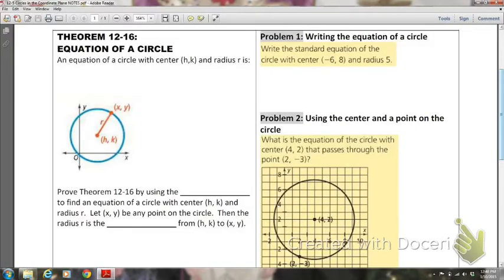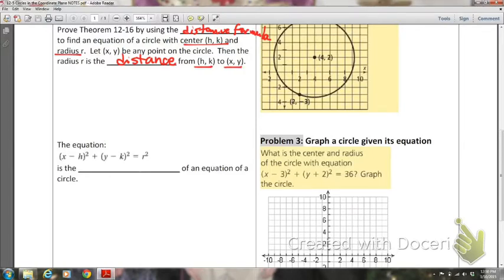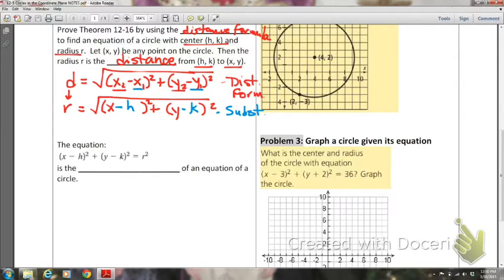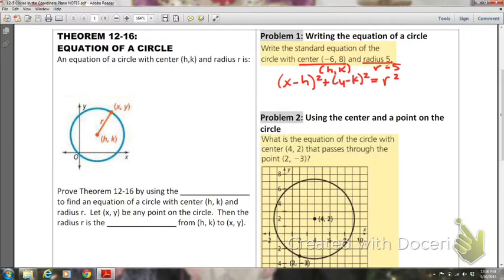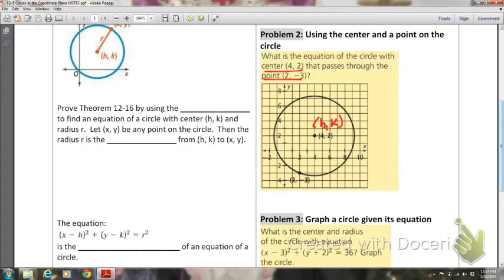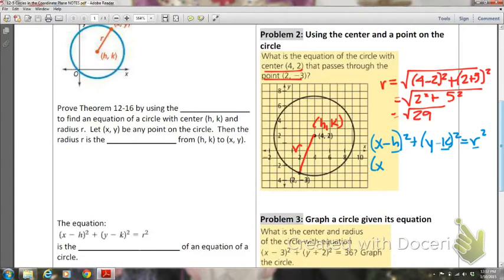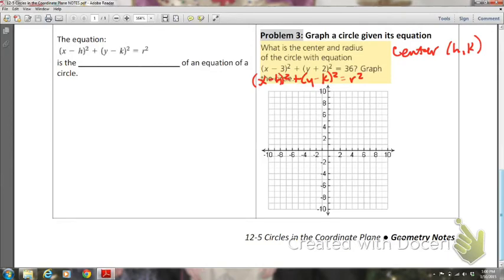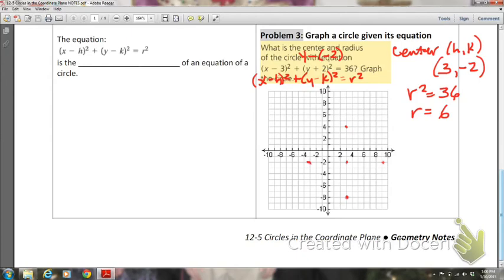MATHIS GEOM Lesson 12-5 Circles in the Coordinate Plane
Geometry Lesson 12-5 Circles in the Coordinate Plane